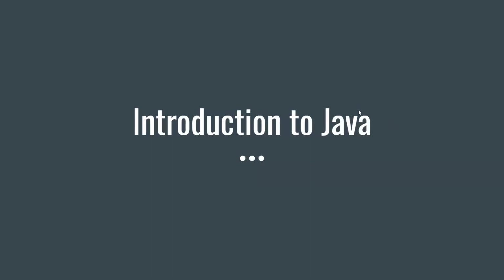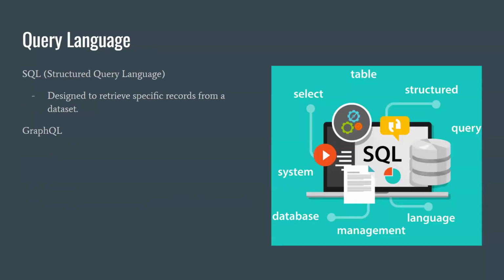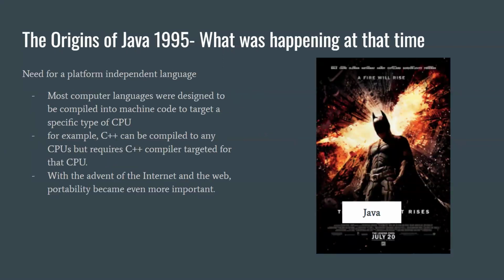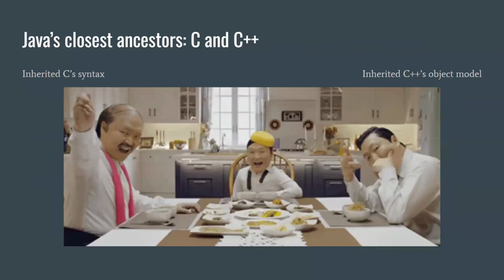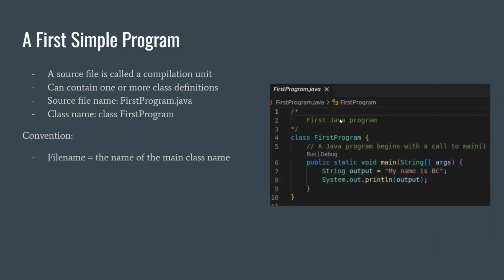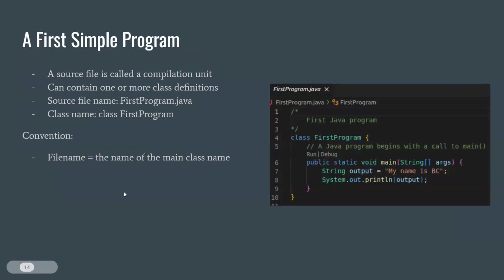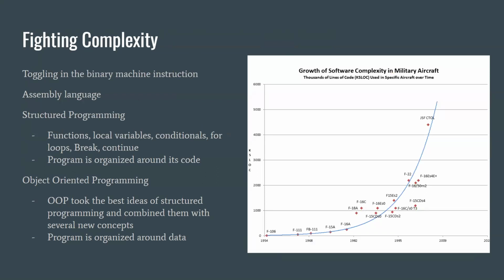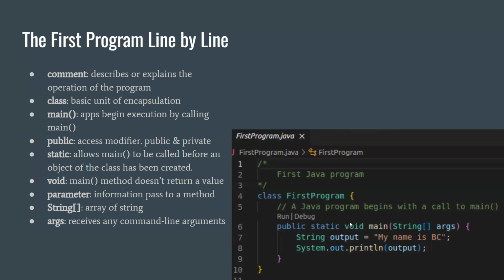Introduction to Java